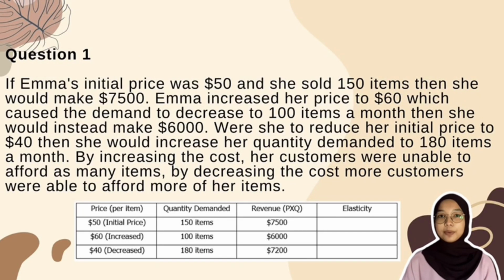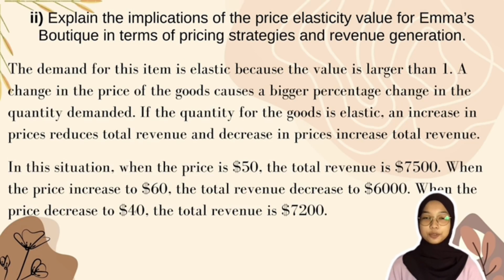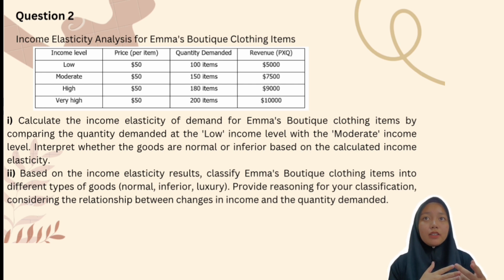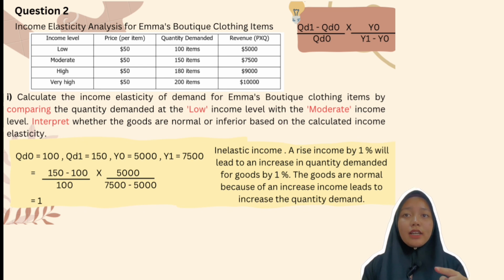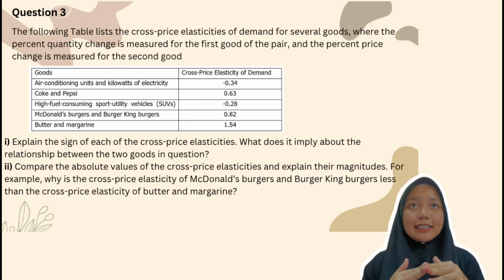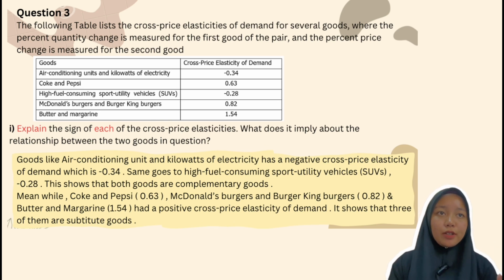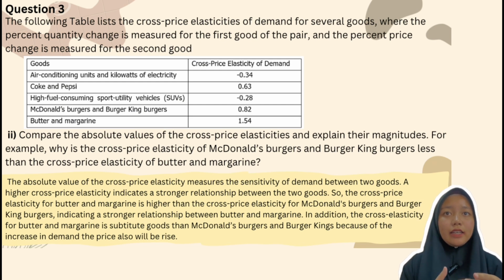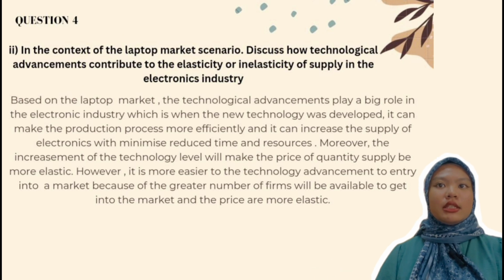ECONOMICS : ELASTICITY ( ECO 1043 ) DIA 2A